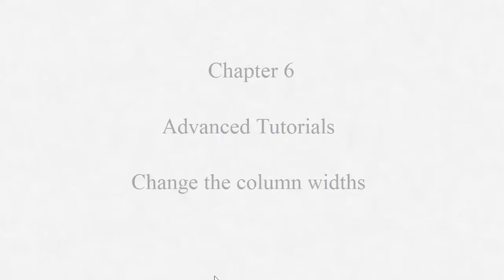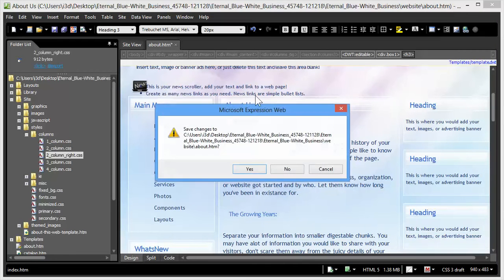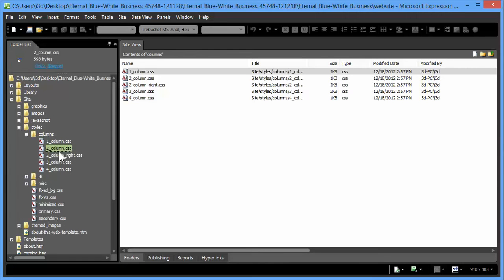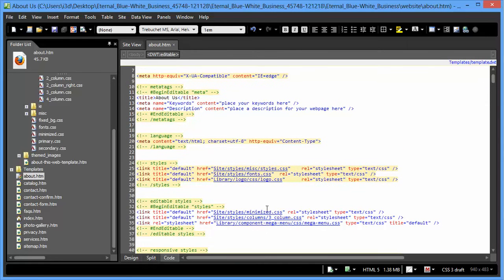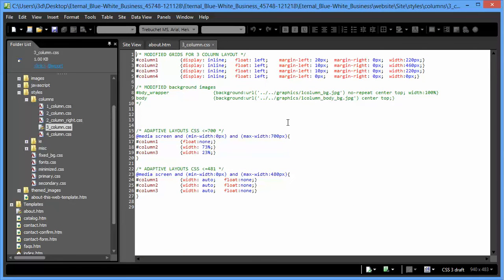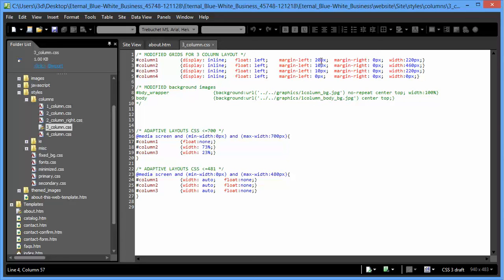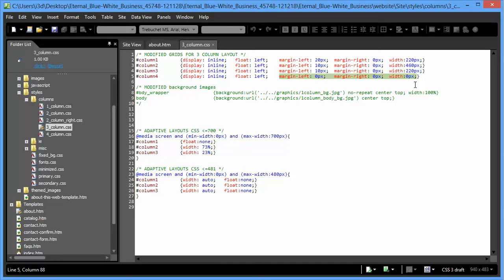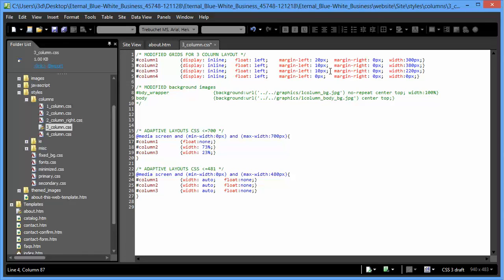vd ms chapter6 advanced change the column widths